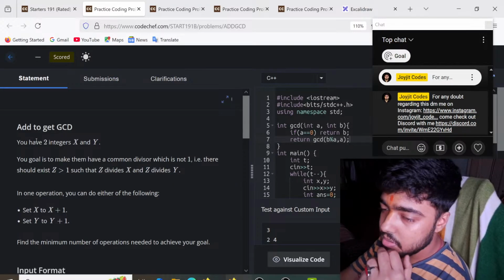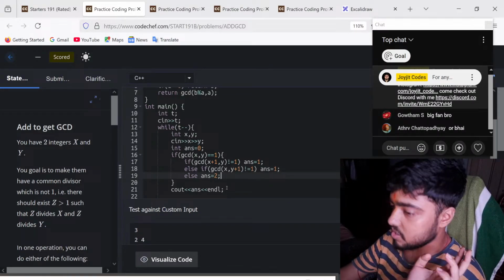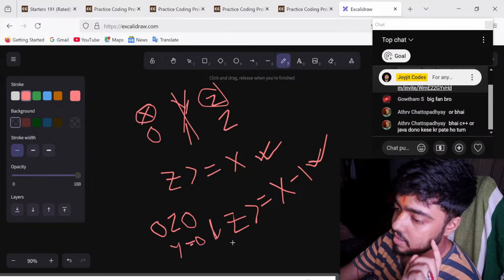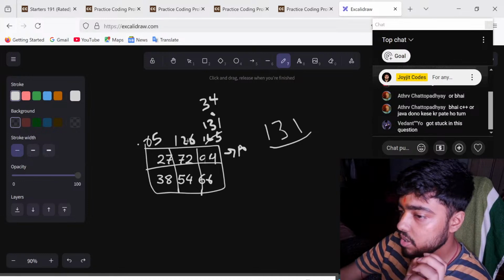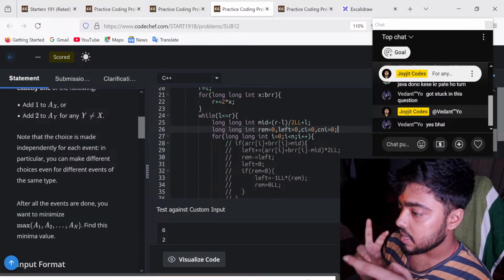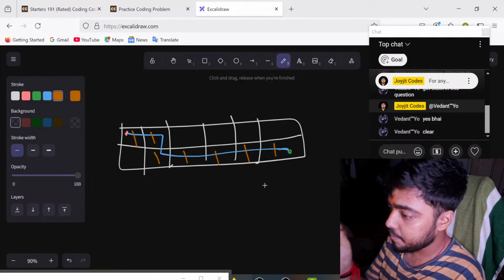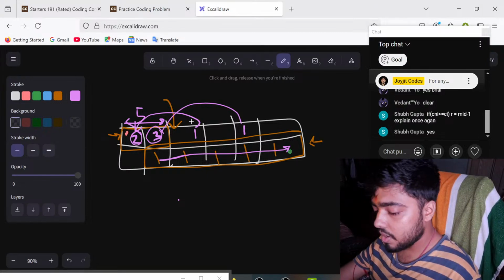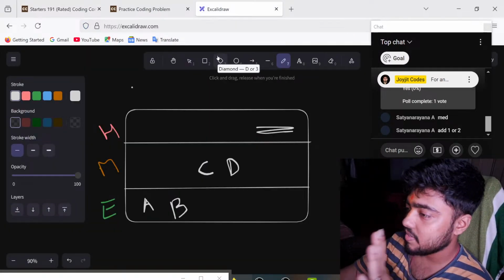CODECHEF STARTERS 191 (RATED TILL 6 STARS)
Intro - 0:00
Add to get GCD - 1:57
Permuted Greater than 2 - 10:04
Add 1 or 2 - 17:03
Grid Path (Easy) - 32:52
Rating Problems - 46:02